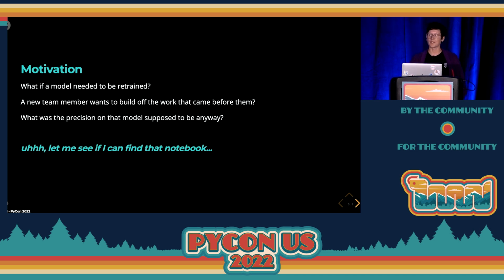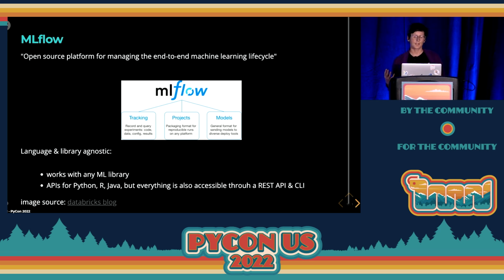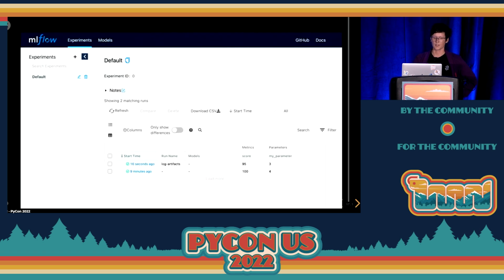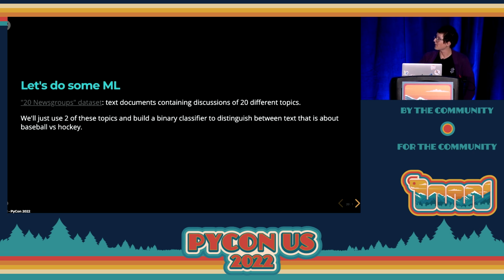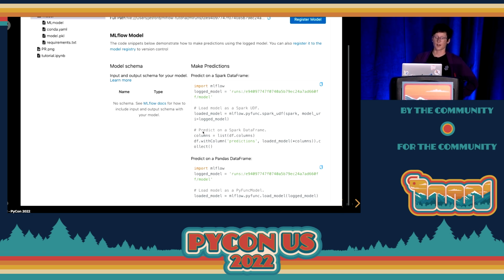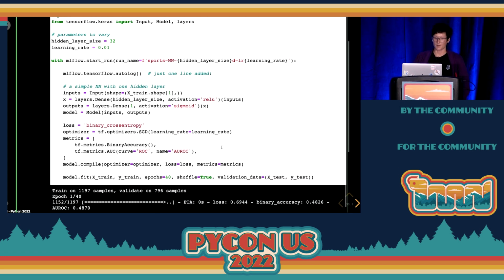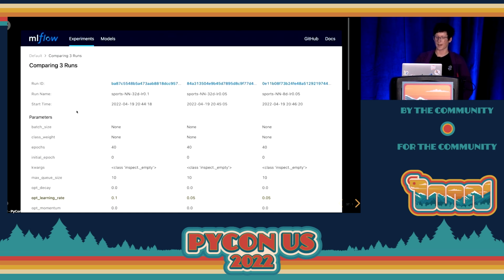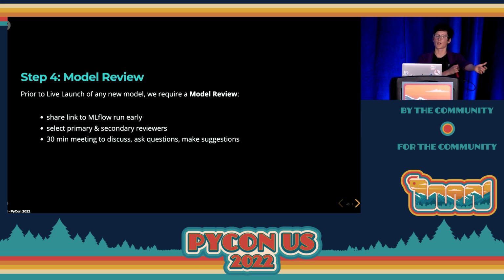Talk - Jes Ford: The Model Review: improving transparency, reproducibility, & knowledge sharing...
Code Review is an integral part of software development, but many teams don’t have similar processes in place for the development and deployment of Machine Learning (ML) models. I will motivate the decision to create a Model Review process, starting from the principles of transparency, reproducibility, and knowledge sharing. MLflow is a useful Python package to help simplify and automate much of the tracking necessary to create detailed records of machine learning experiments. Much of this talk will be spent introducing this tool, and demonstrating the core MLflow Tracking functionality. I’ll discuss how my team is currently running a Model Review process for any ML models that we push to production, and how we use MLflow to streamline this work and learn from each other.